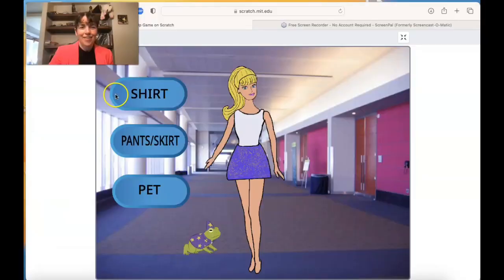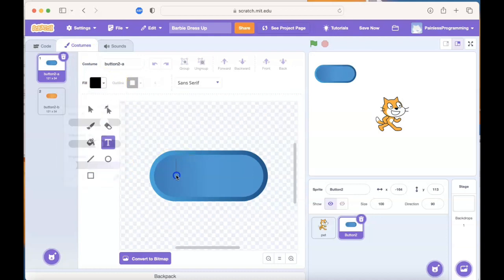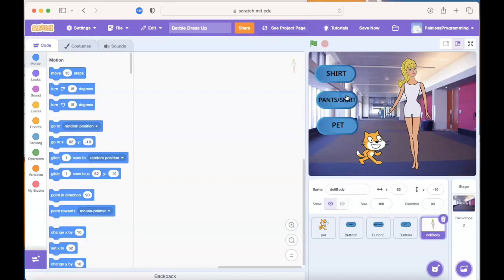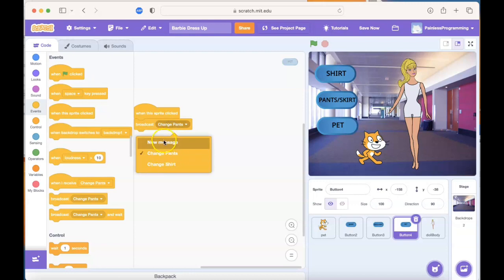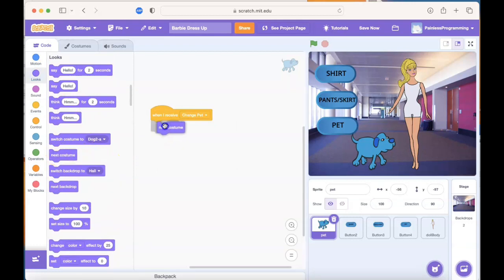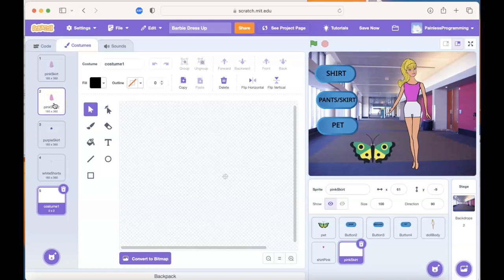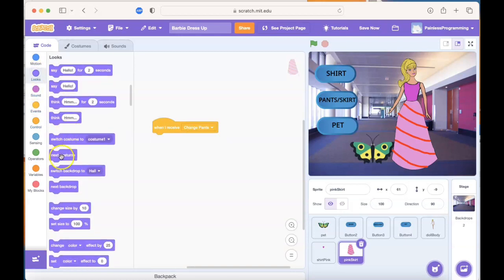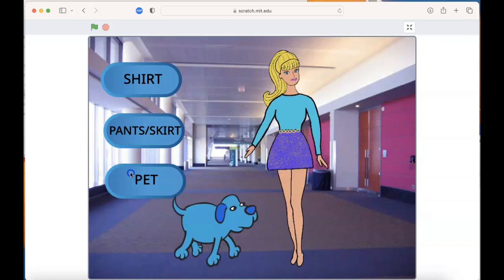Learn to Code a Barbie Dress Up Game in 5 Minutes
Learn to Code a Barbie Dress Up Game in 5 Minutes - This tutorial is for beginning coders using Scratch.